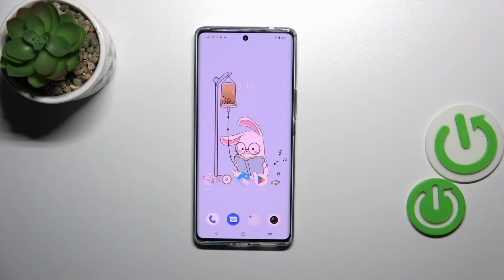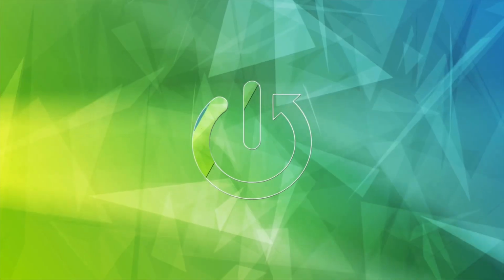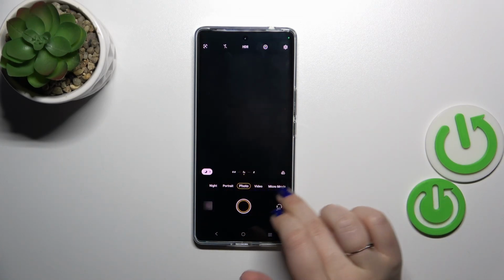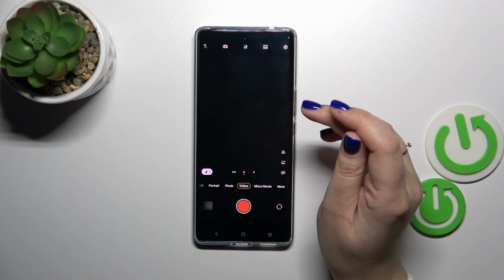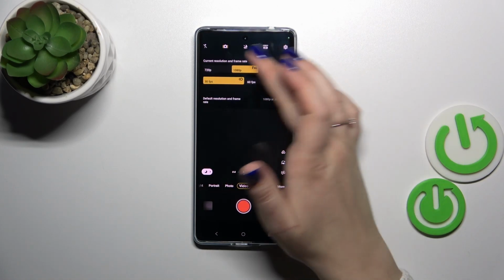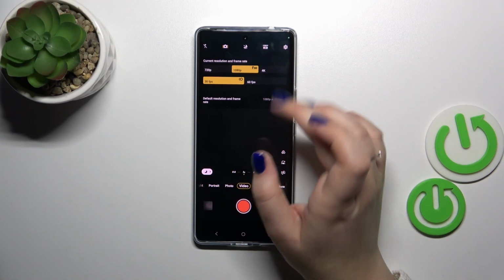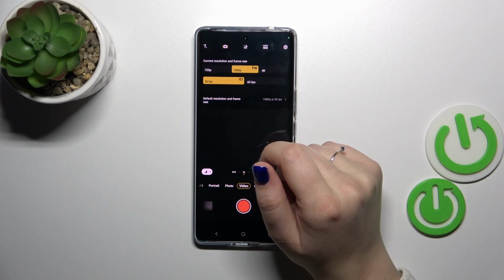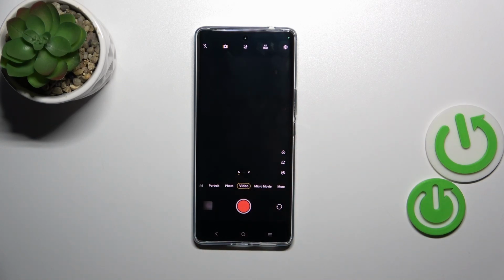How to Change the Camera Video Resolution on VIVO S17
Dive into the world of videography on your VIVO S17 as we guide you through managing the resolution specifications of your camera videos. Join us in this comprehensive tutorial where we unravel the intricacies of adjusting video quality to suit your preferences. Whether it's capturing cinematic moments or conserving storage space, we've got you covered.

How to modify the definition of camera videos on VIVO S17? How to increase the camera video resolution on VIVO S17? How to improve the quality of camera videos on VIVO S17? How to reduce the file size of camera videos on VIVO S17?